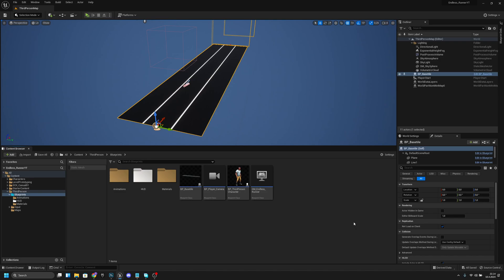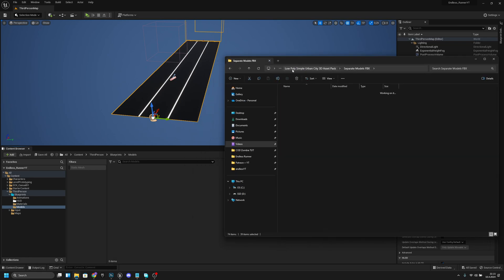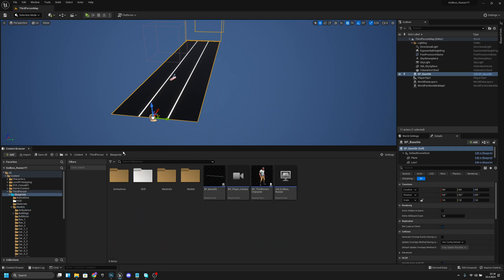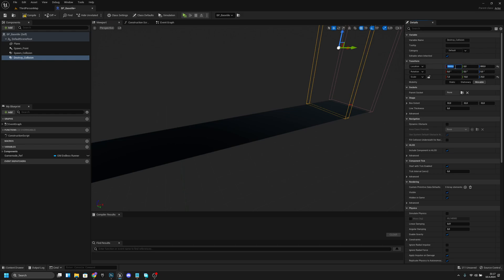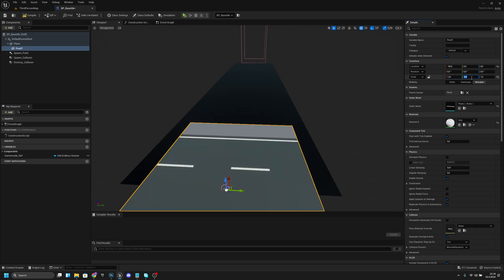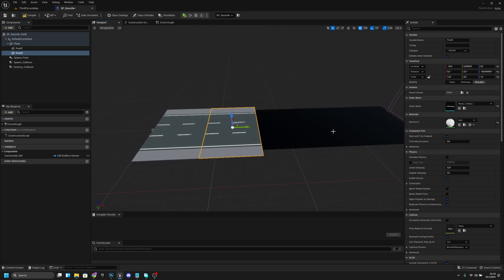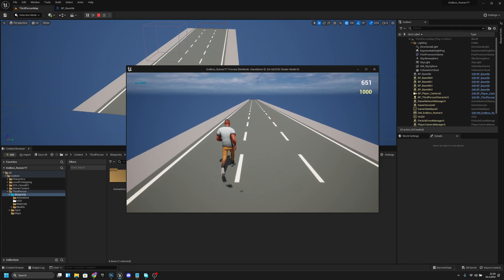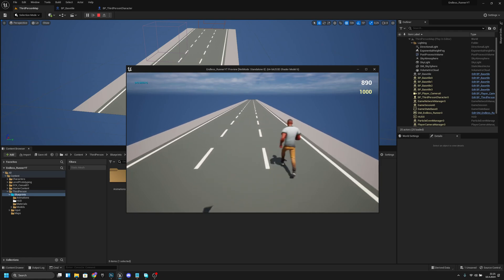Asset Pack - Unreal Engine 5 Endless Runner Series Part 8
In this episode we will be adding a asset pack to our game! Hope You Enjoy!